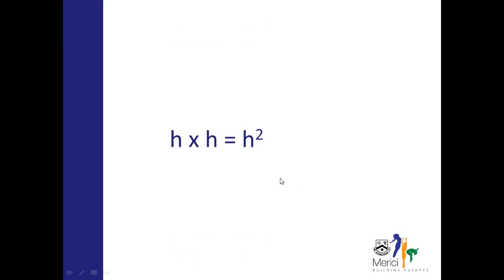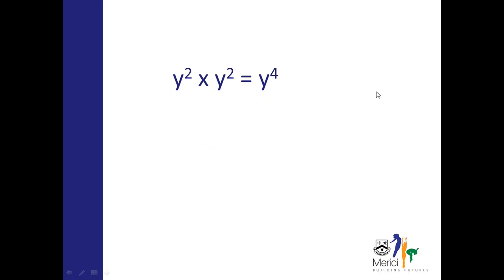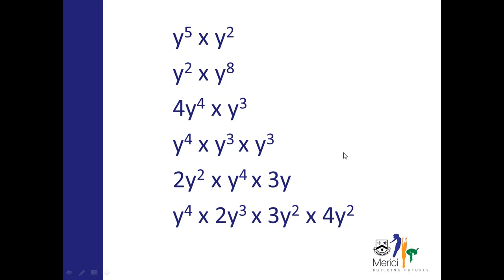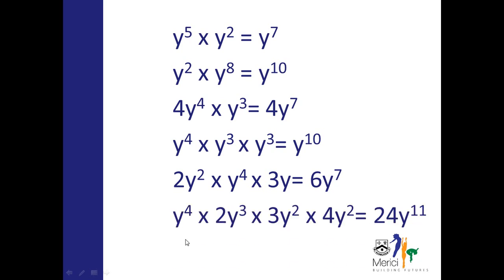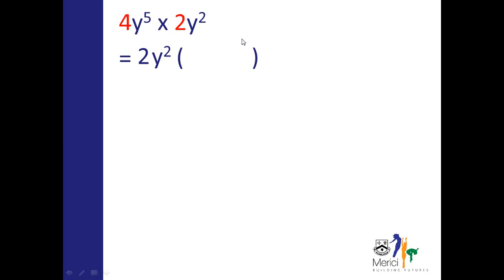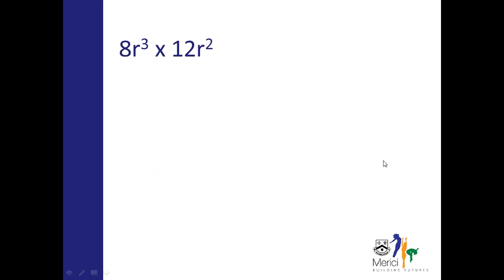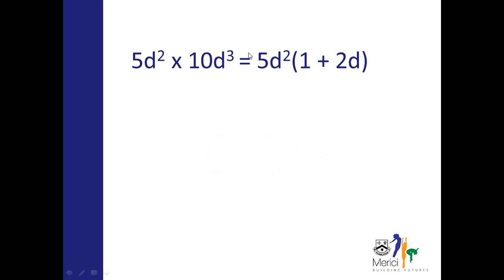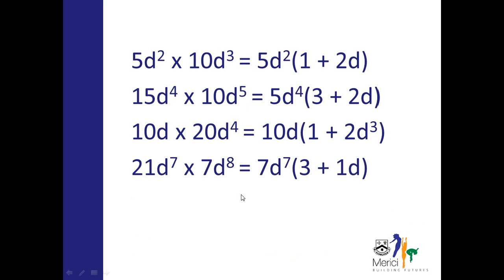Mr Coe Merici Maths - Indice Revision